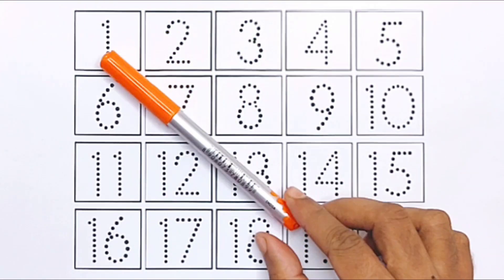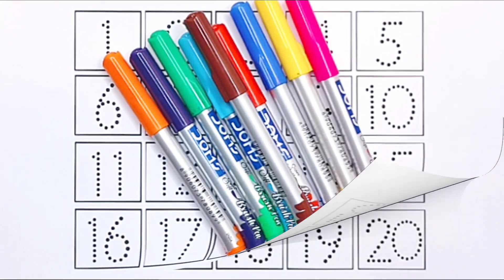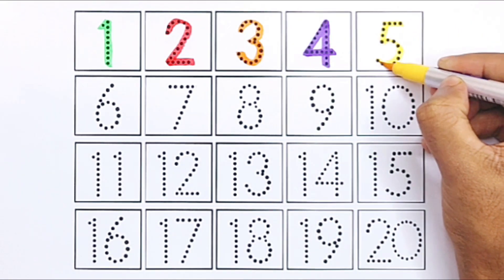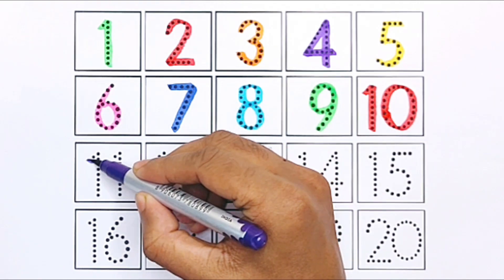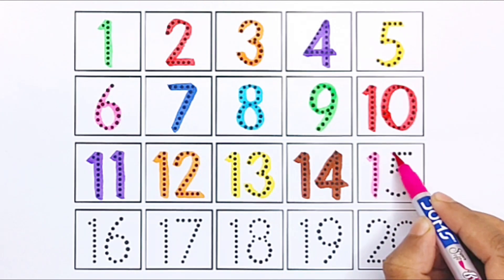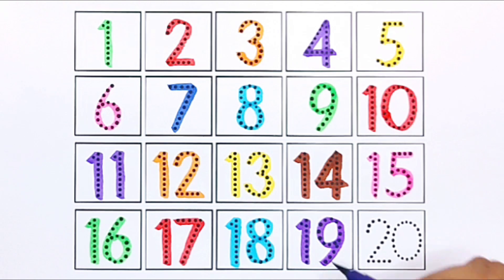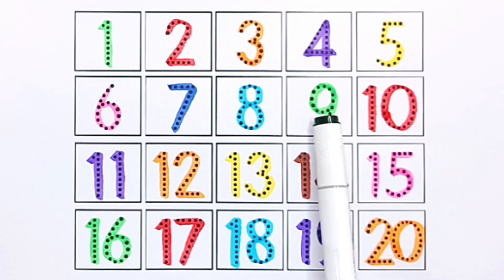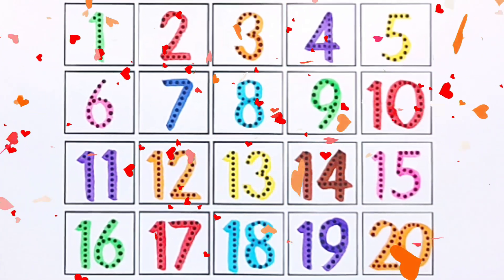123 for Kids | 1234567890 | Counting numbers 1 to 20 for Kids | Write & Read Numbers Easy for Kids.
123 for Kids | 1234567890 | Counting numbers 1 to 20 for Kids | Write & Read Numbers Easy for Kids.

How to Read and Write Numbers
Coloring Numbers
Painting Numbers

numbers for preschoolers
early learning numbers
counting for beginners
number recognition 1-20
counting skills 1-20
learning to count in English
kids math videos
educational numbers video
simple counting for kids
numbers 1-20 song
learn numbers 1-20 with fun
easy counting for children
interactive numbers video
fun numbers activities for kids
1-20 counting games for kids
educational videos for kids
numbers and counting for toddlers
engaging numbers video for kids
learning numbers through play
colorful numbers 1-20 video